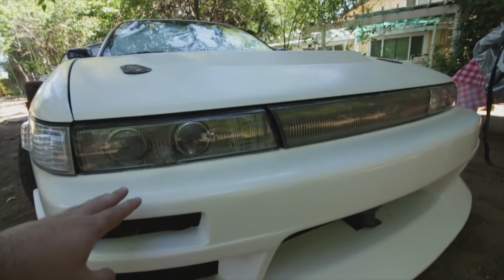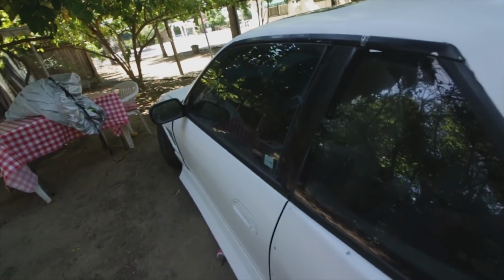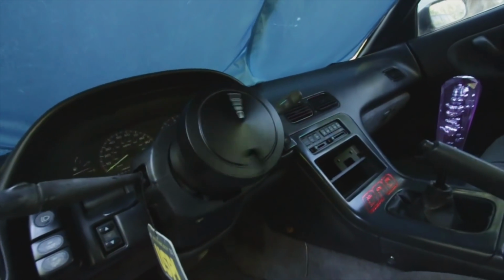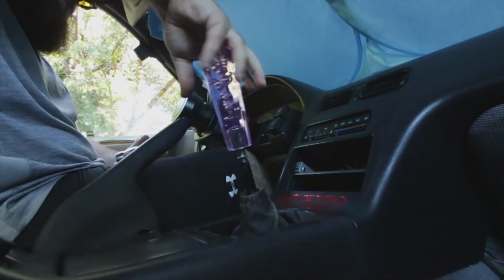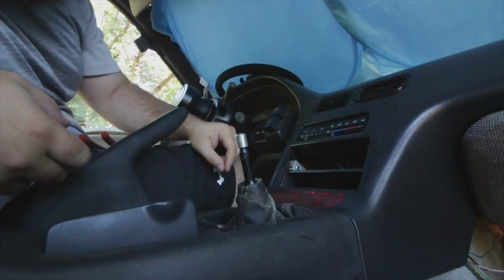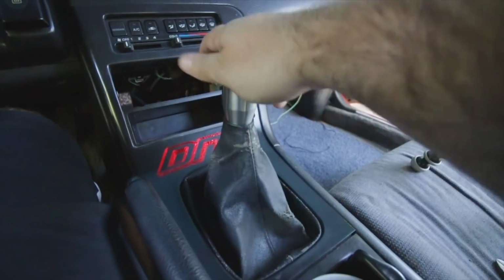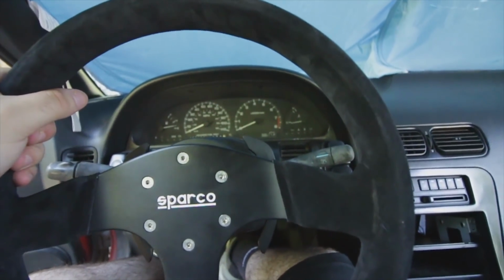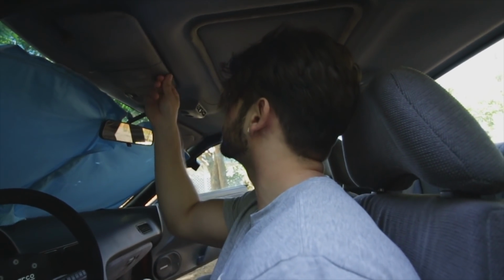S13 240SX SILVIA | INTERIOR UPGRADES!!!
Got some goodies for the interior of the 92 S13 240sx! The drift missile was in dire need of a quality steering wheel and a nice quick release in order to fit my fat ass in the car. Oh and we got a dope heavyweight shift knob.

NRG Quick Release Gen 4:

NRG Quick Lock V2:

NRG Hub Adapter:

eBay 1lb Shift Knob: